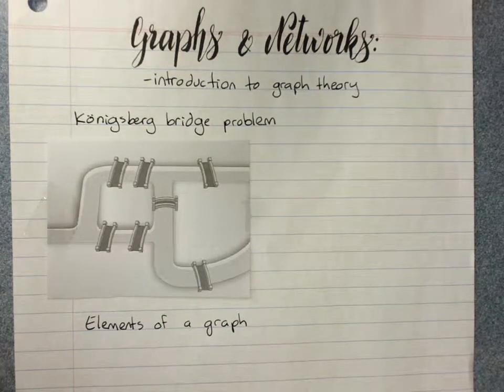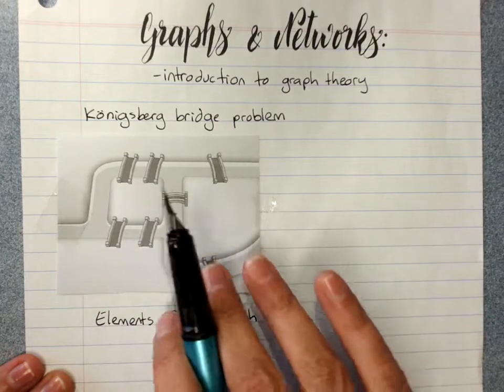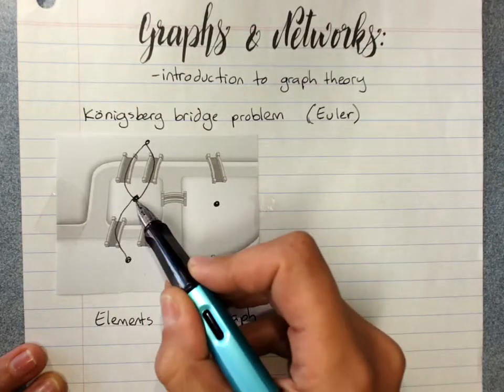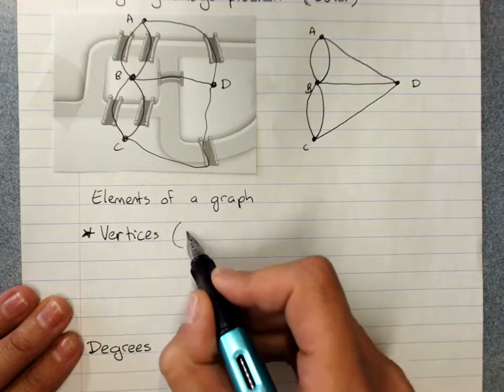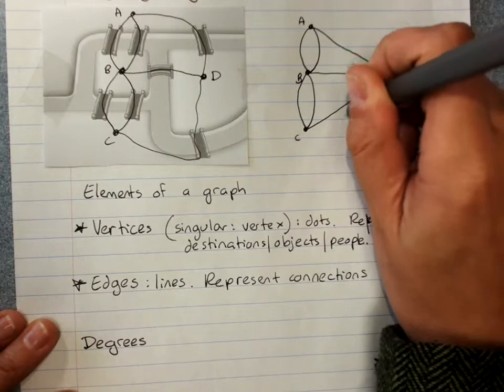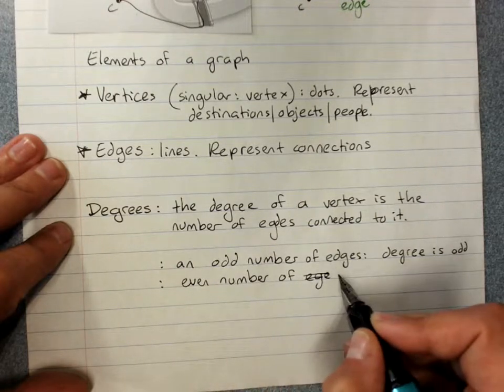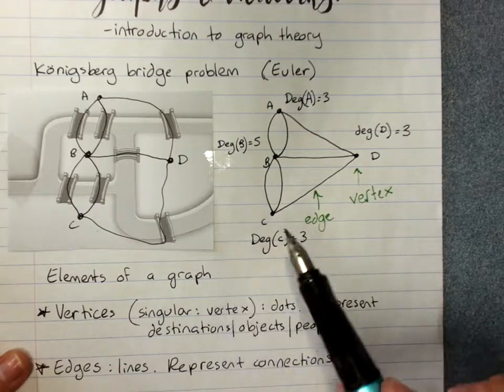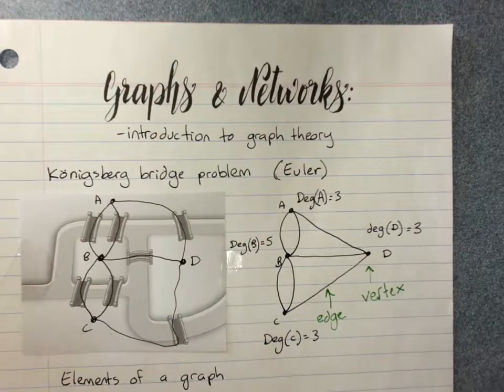Graphs and networks: introduction to graph theory